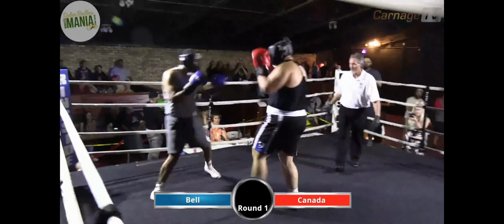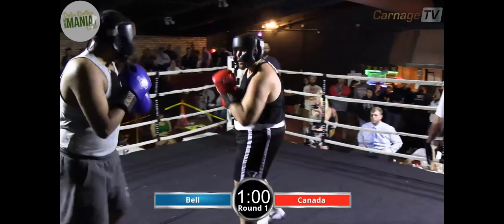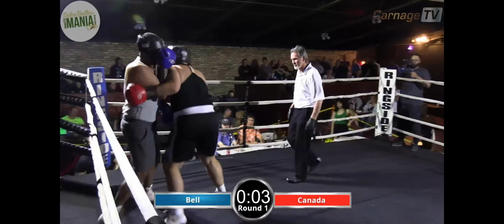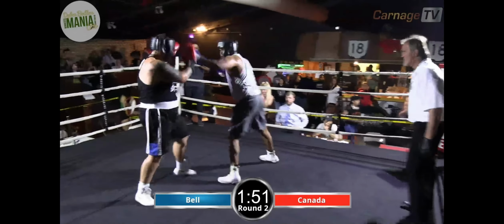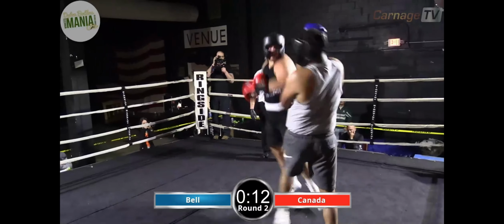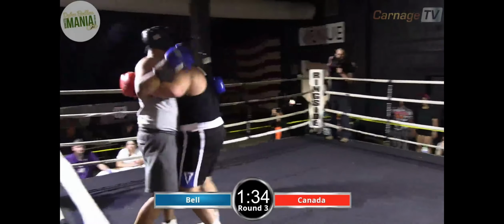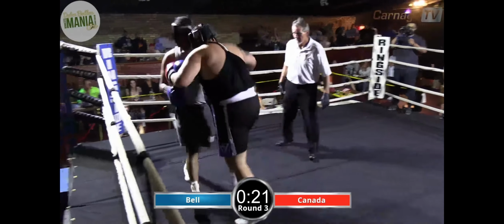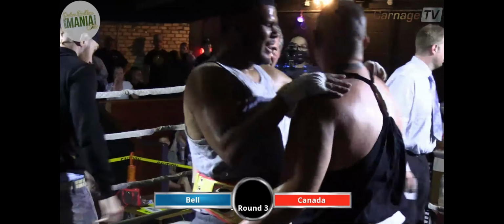MMBS5 | Tristin Canada vs Korey Tyron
On May 26th, 2023, Dylan Budka's Mindless Mania Boxing Series Presents: Tristin Canada vs Korey Tyron at Venue 18 Entertainment Complex in Fostoria, Ohio sanctioned by USA Boxing.